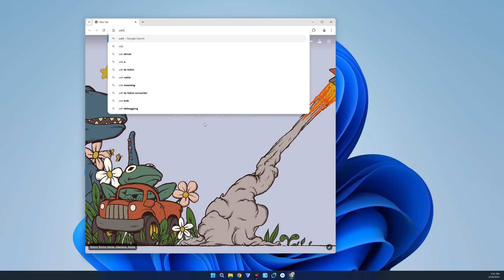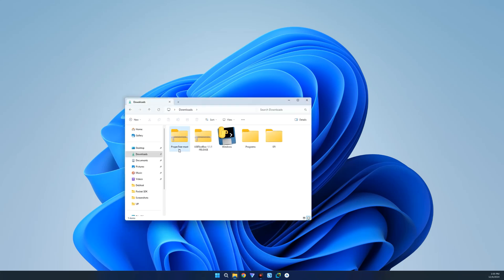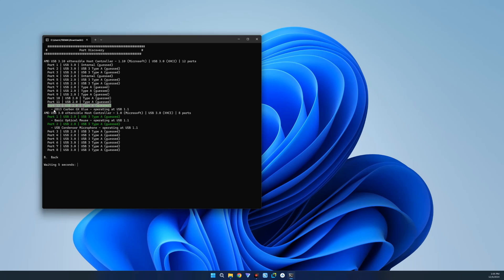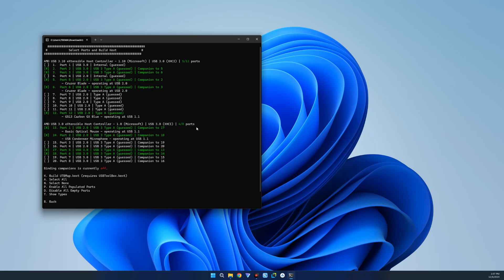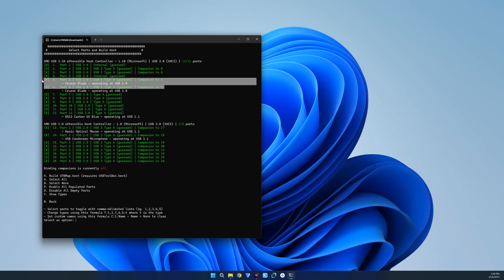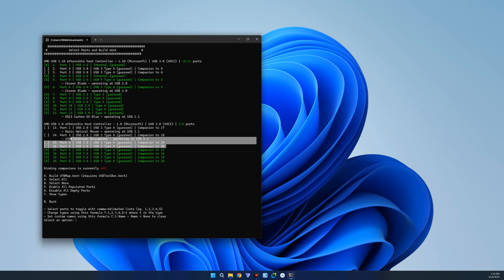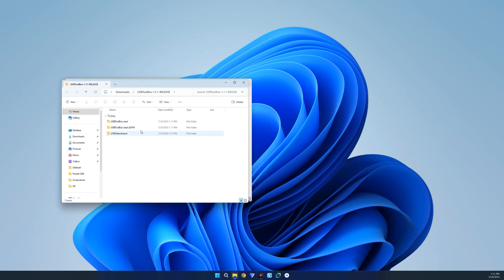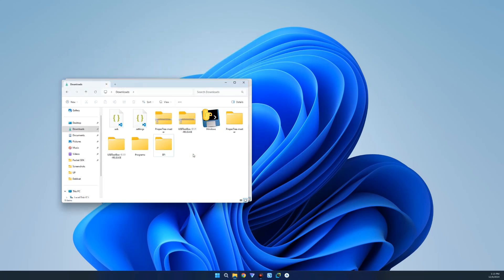How to Map USB for macOS Opencore Hackintosh on Windows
In this video I will show you how to properly Map your USB Ports for Opencore macOS Hackintosh Installation.